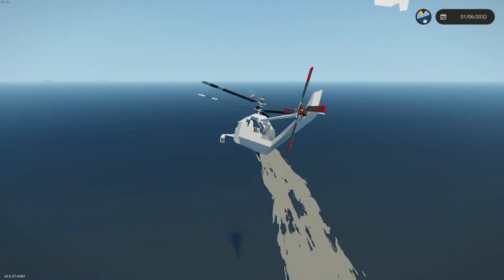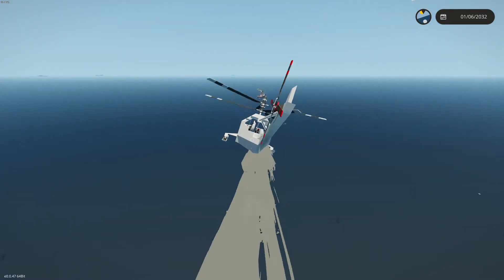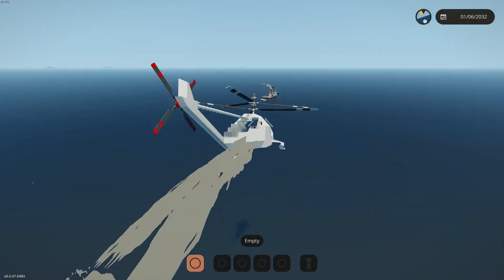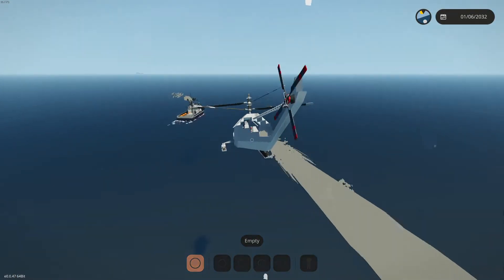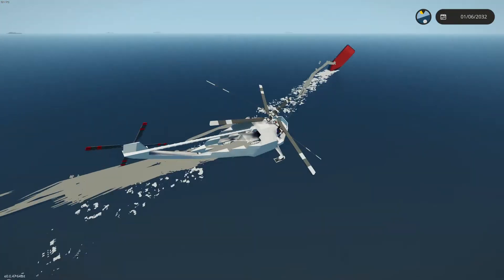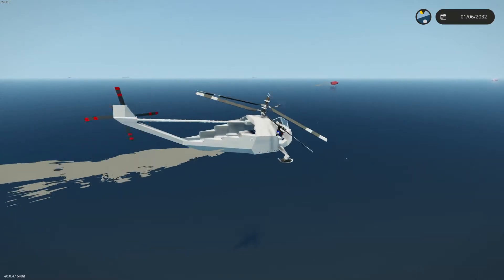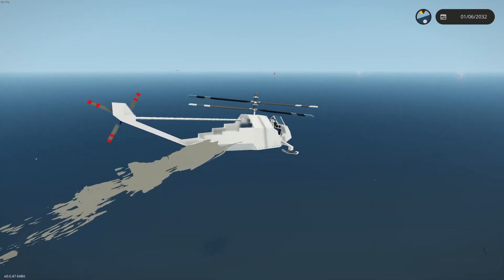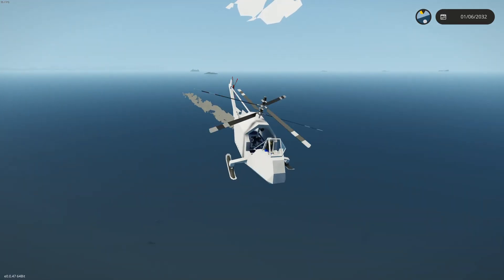Stormworks being Stormworks